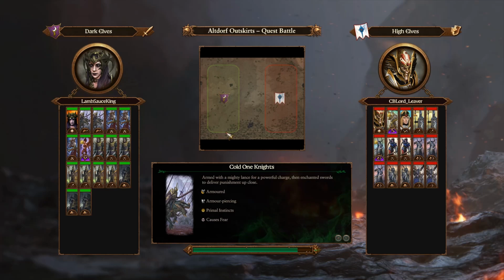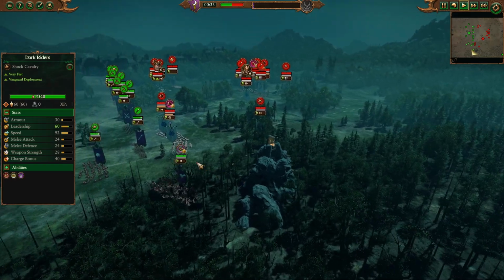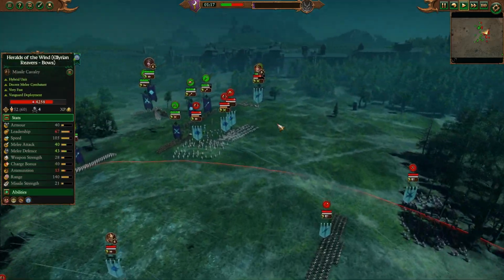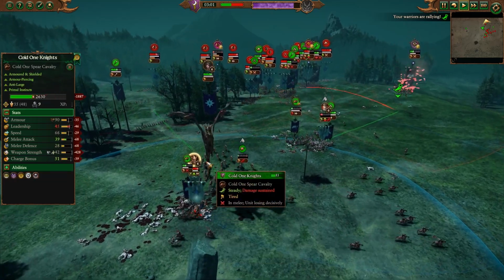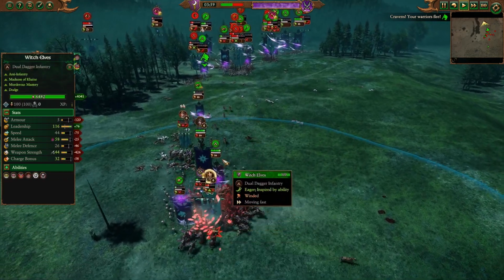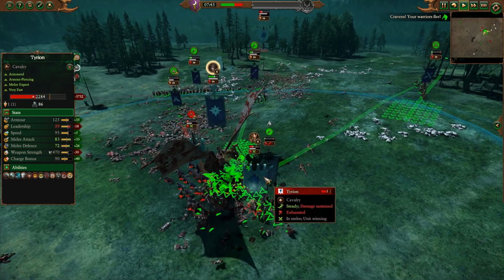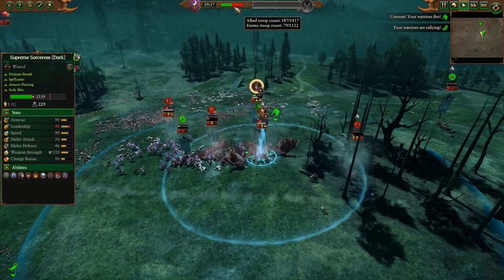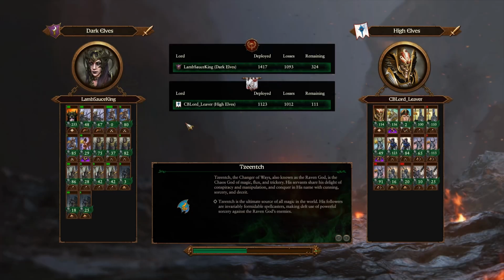Tyrion Rises to Smite the Dark Elves!